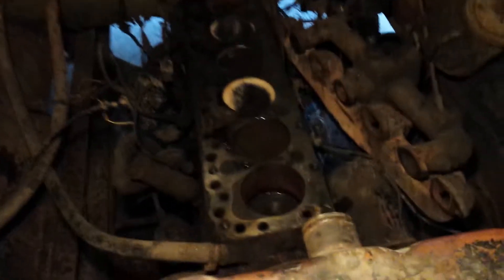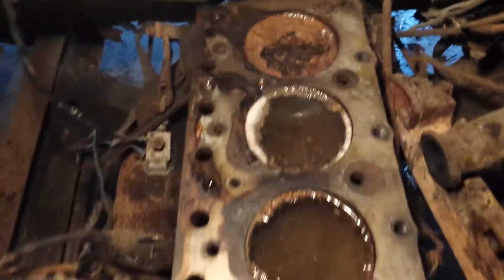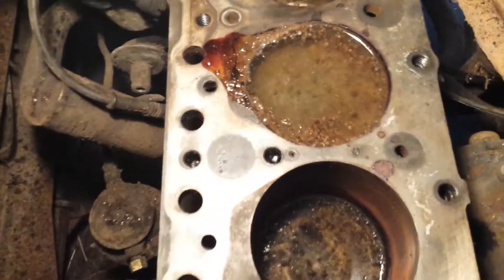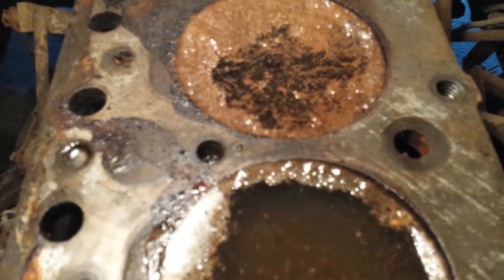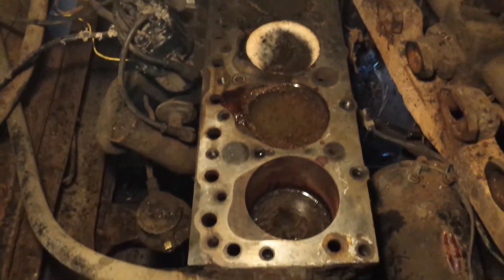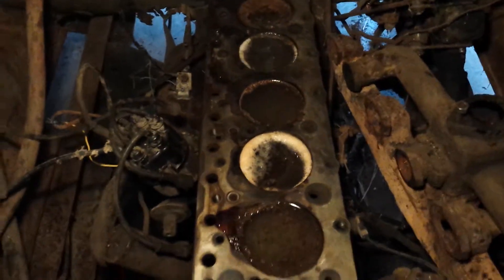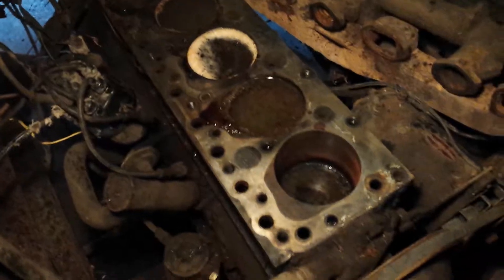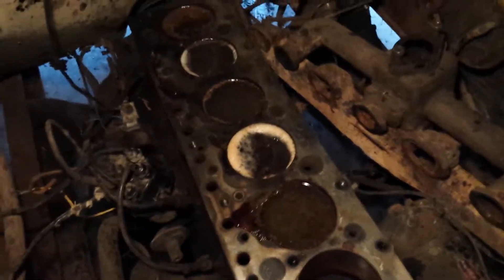1955 Chevrolet 2nd Series Pickup Truck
Using vinegar to free up stuck 261 engine day 3